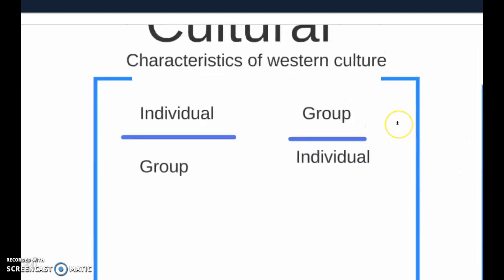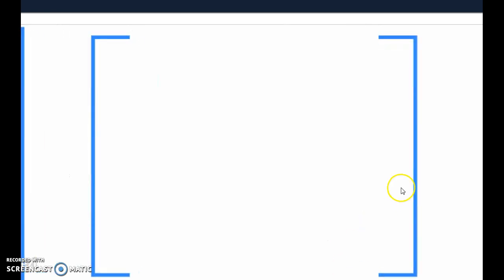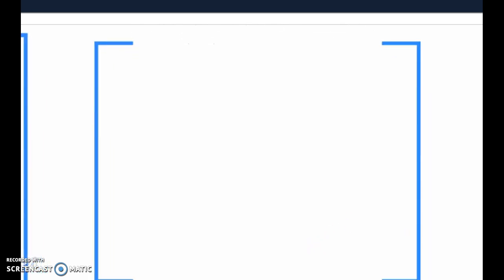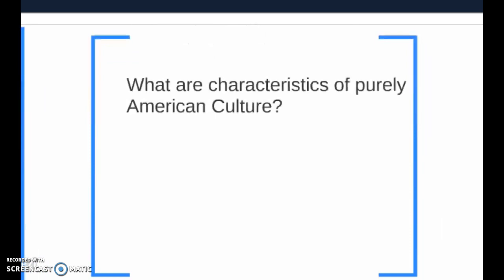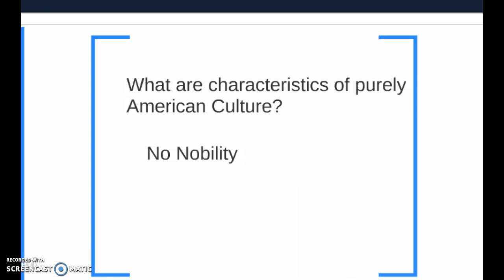Culture vs nature